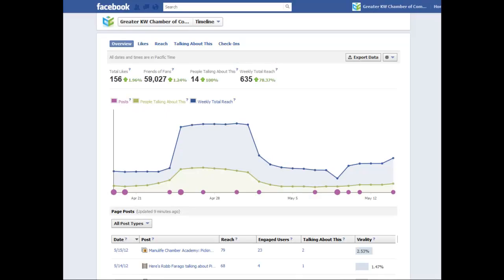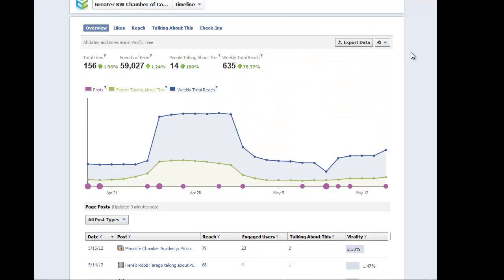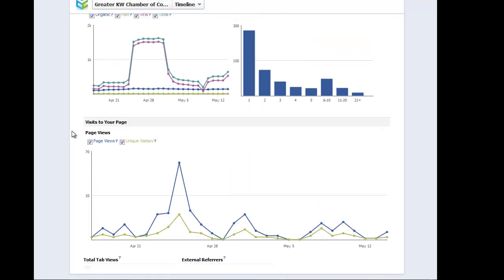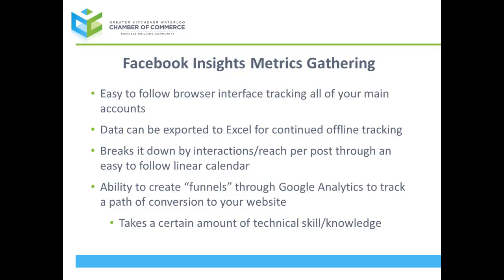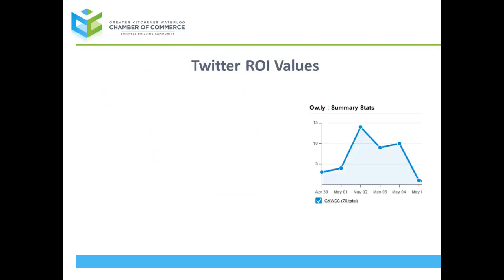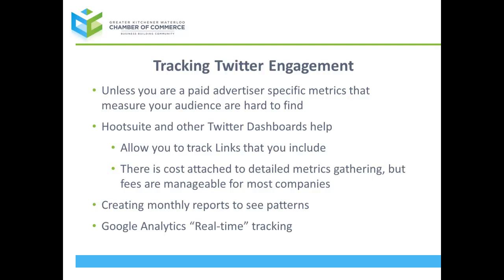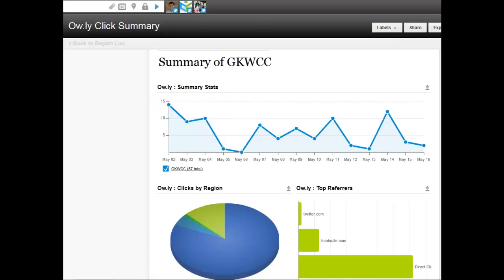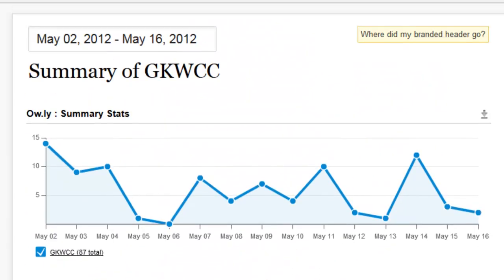Tracking Facebook and Twitter ROI: Social Media Tutorial Series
In this Social Media Tutorial video you will learn how to find the values that can make up your return on investment (ROI) for your time spent using social media for your business. This video covers Facebook and Twitter metrics gathering in an effort to put a dollar value or best guess as to the success of your social media engagement.